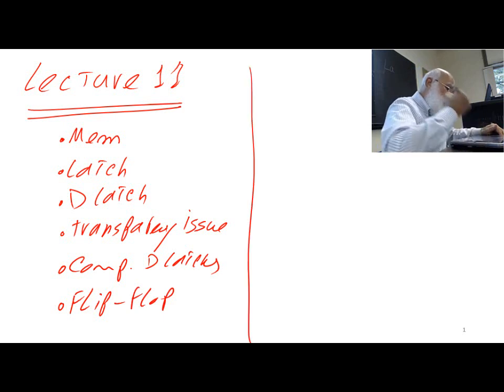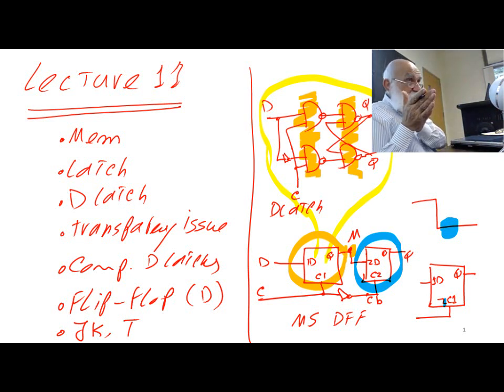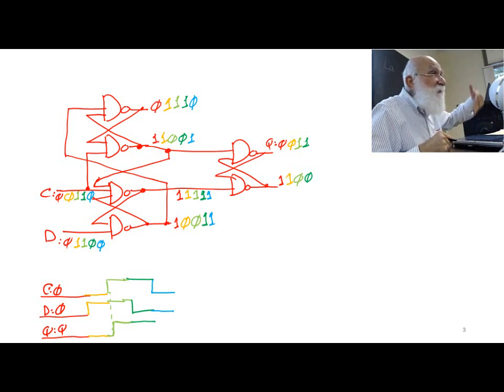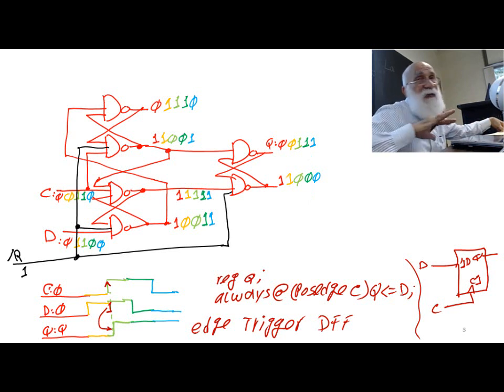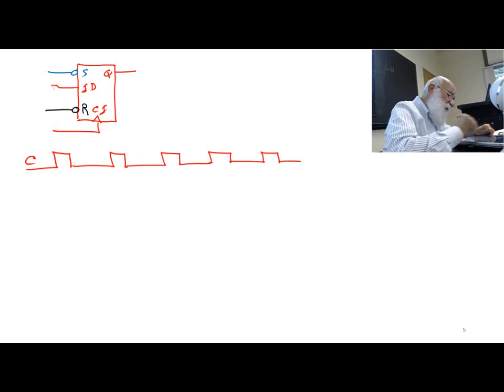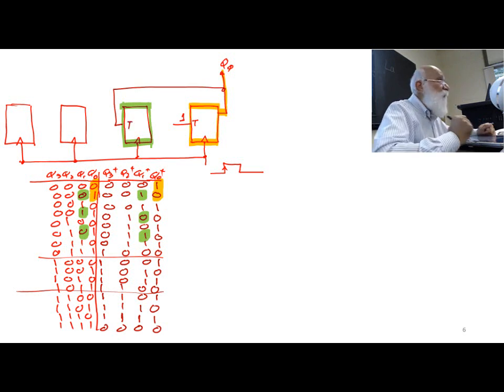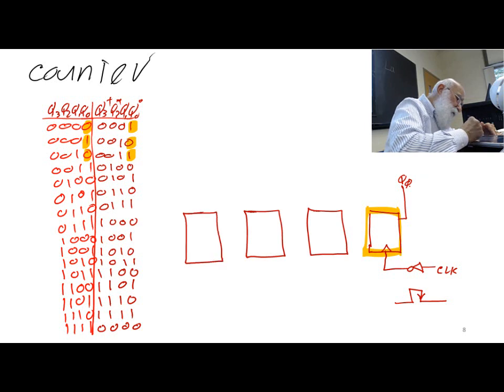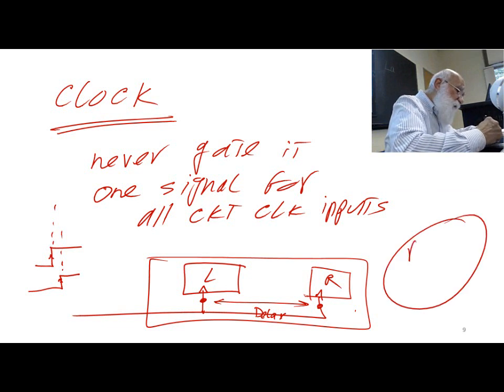Lecture 11 ELEC2275